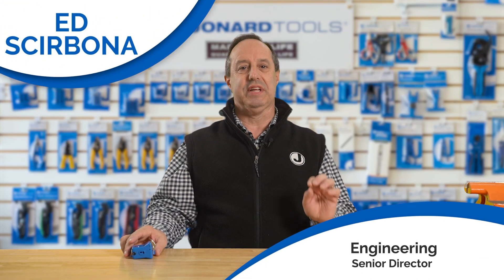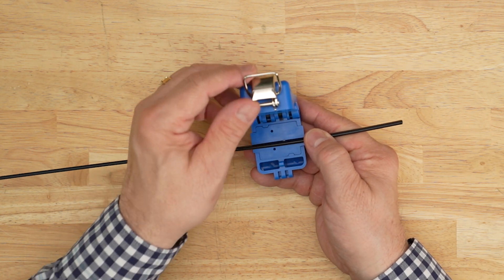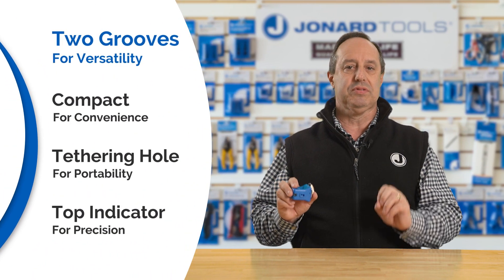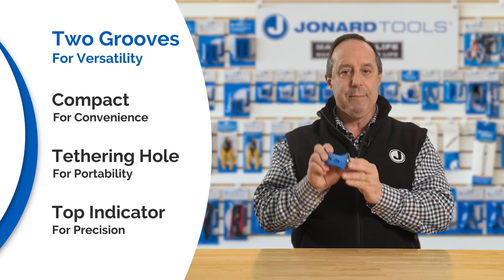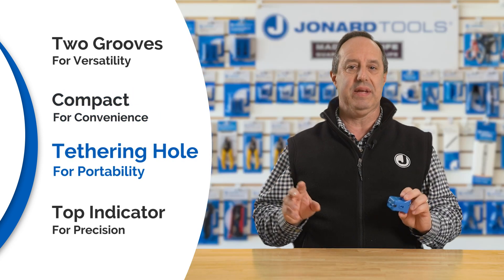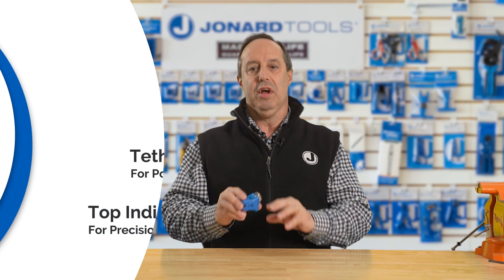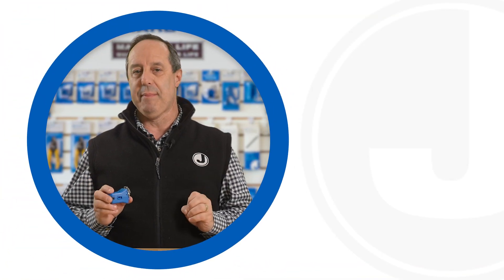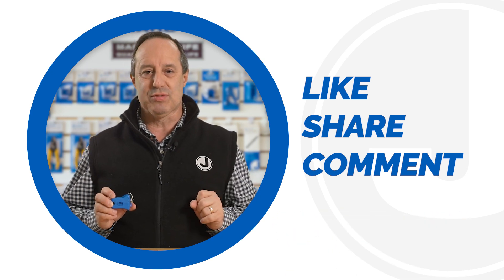Jonard Tools ROC Drop Cable Slitter, Fiber Access Tool (MS-ROC) Product Video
The Jonard MS-ROC ROC Drop Cable Slitter is a specially designed tool for quickly and safely accessing Corning fiber optic drop cables.

Consists of 2 precision slitting grooves ranging in width from 4.2 mm to 5.5 mm
Compact design weighing less than 2.5 oz with included tethering hole makes it perfect to use in tight spaces or on the go
Indicator line on top of the unit indicates the position of the blade for accurate slitting
This tool is perfect for easy slitting of the drop cable jacket, providing access to the individual fibers within the cable without disturbing the other fibers.
Replacement blade set available, part number: MS-ROCRB
Blade lasts for 5,000 shaves
Lifetime Warranty